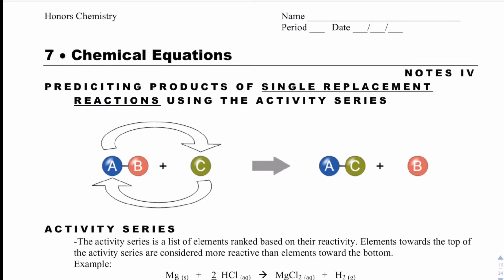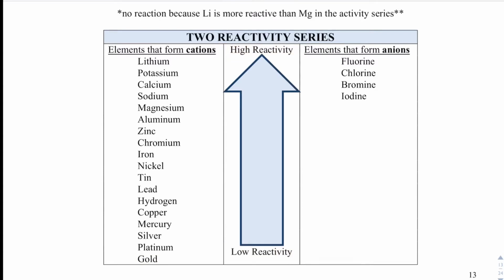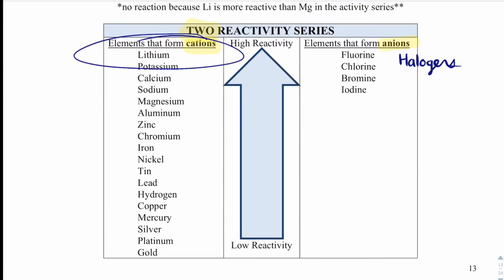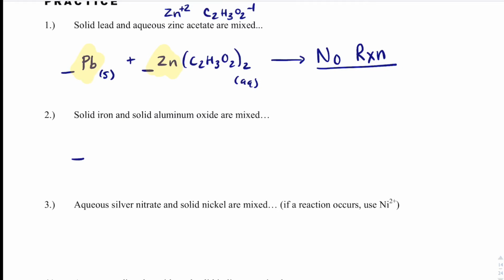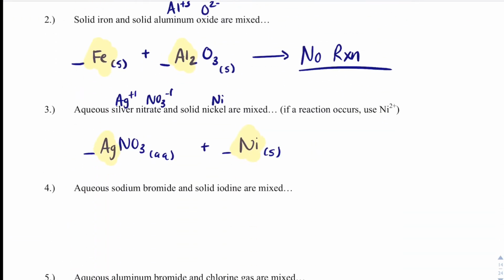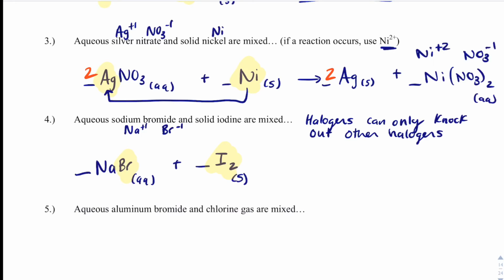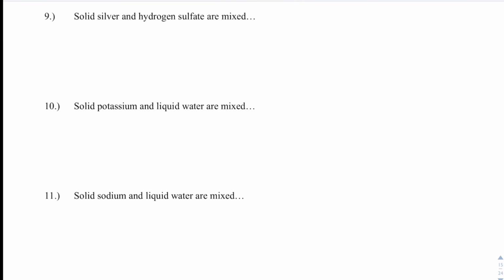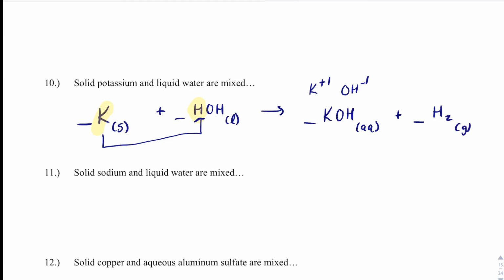Honors Chemistry Notes 7.4- Predicting Products for Single Replacement Reactions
This video describes how to predict products for single replacement reactions using the activity series.